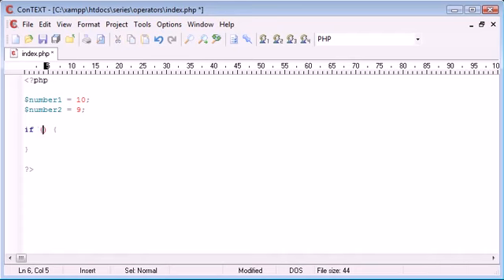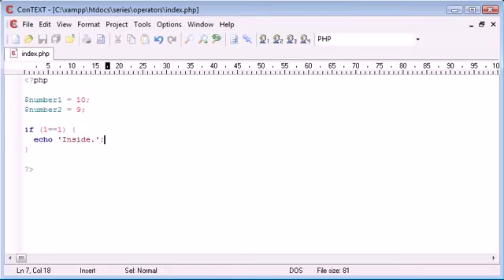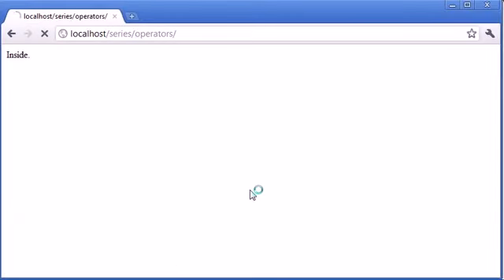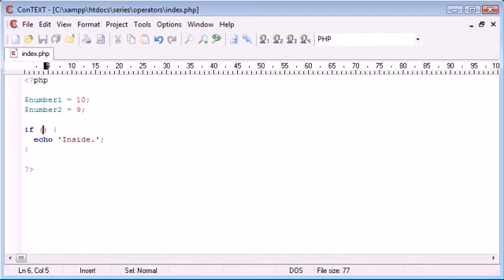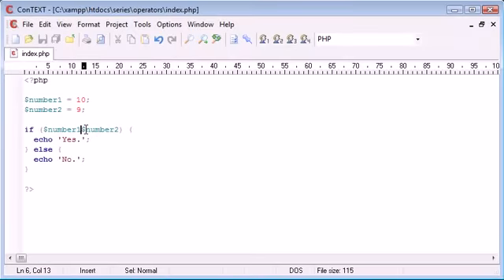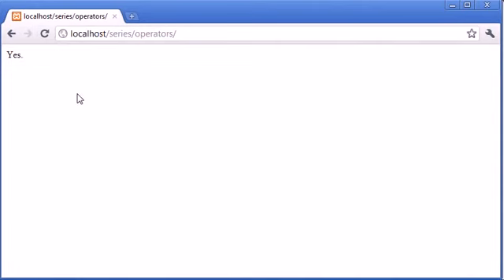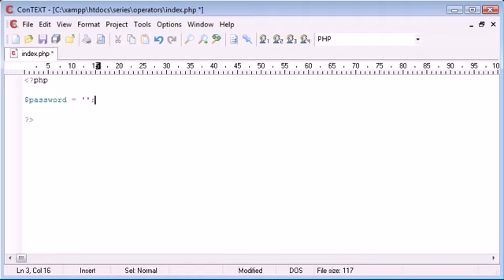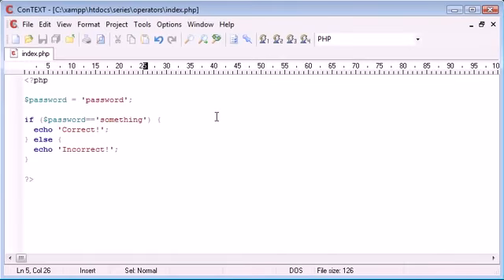Beginner PHP Tutorial 21 Comparison Operators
In this video tutorial you will be learning about comparsion operators
as the name suggest they are used for comparing things